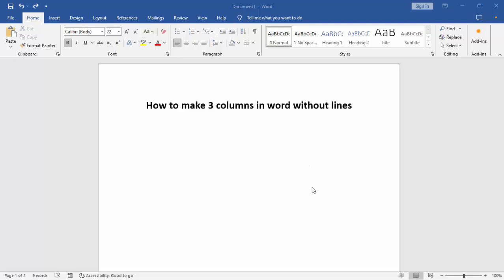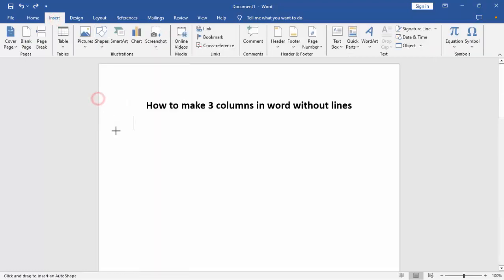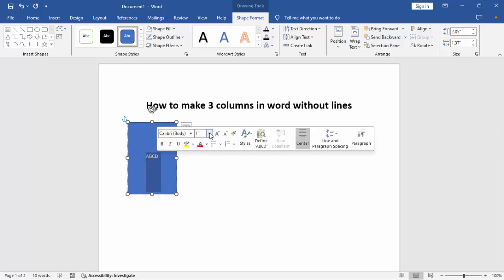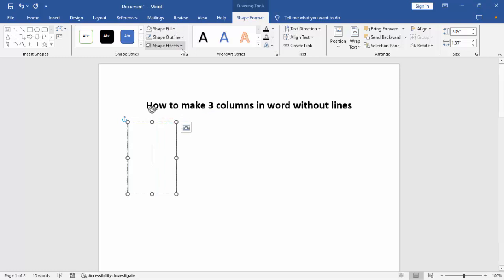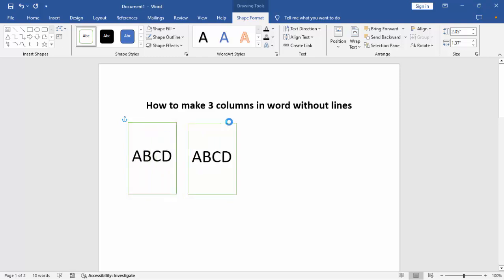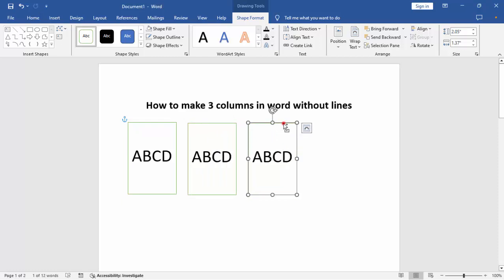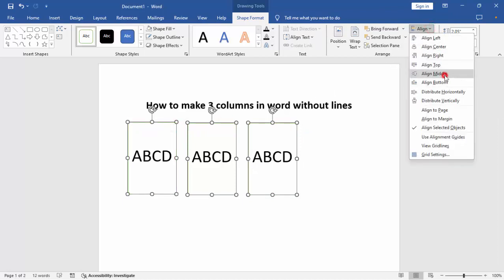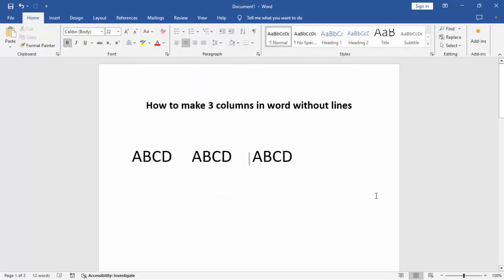How to make 3 columns in word without lines | Microsoft Word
In this video : How to make 3 columns in word without lines | Microsoft Word